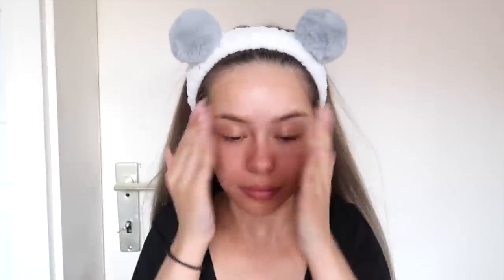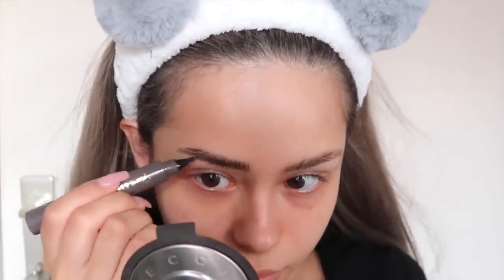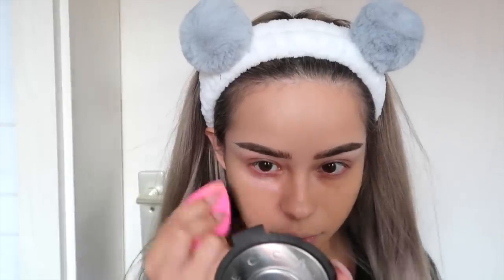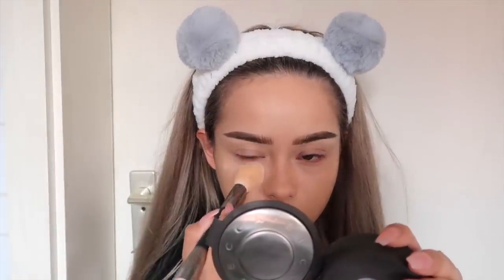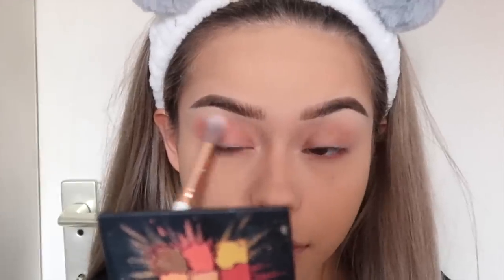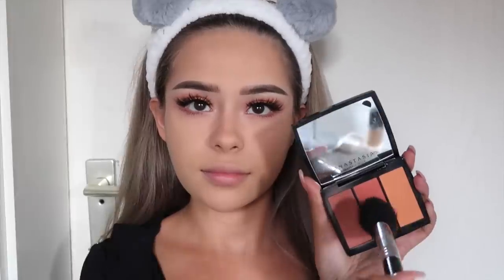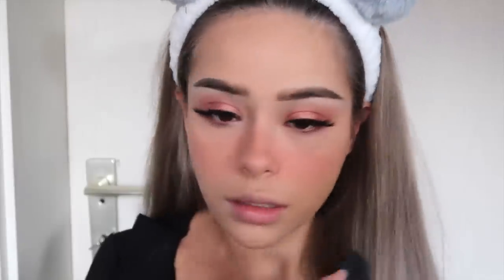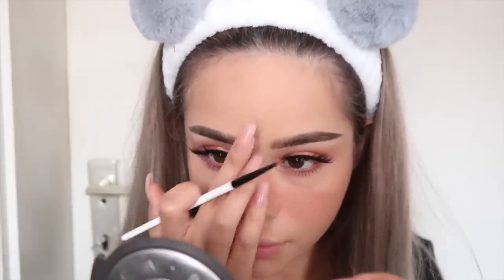Drunk blush + Freckles Make Up Tutorial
Hey guys,
I hope you guys enjoyed my new Make up Tutorial !
Products used:
Hudabeauty - Complexion perfection Primer
Maychic - Eyebrow fork tint
toofaced - Born this way Concealer (light nude)
toofaced - peach perfect foundation (warm nude)
benefit - foundation (number 6)
Hudabeauty - Baking Powder (cupcake)
Feline Lashes - Russian Blue
Tarte - Mascara
Tarte - Stick Highlighter (spotlight)
ABH - Blush trio (peachy love)
Sigma - Eyebrow Duo (Medium)
INC.credible cosmetics - Neon Lip paint (she's arrived)
MAC - Fixingspray

Intro animation by: Nguyen Tung
His Instagram: moganja.gvr